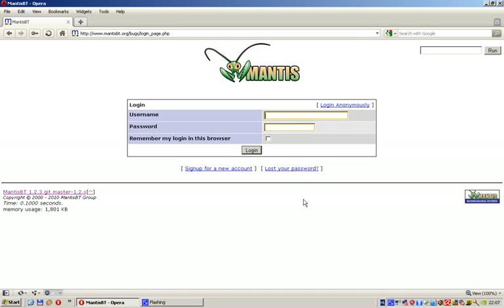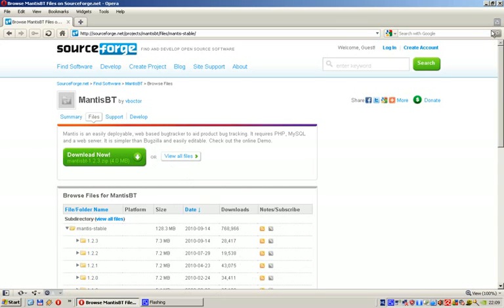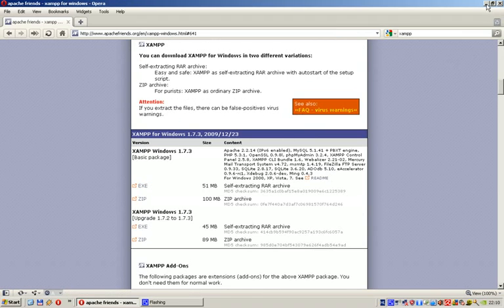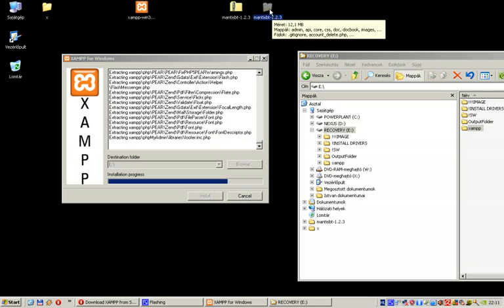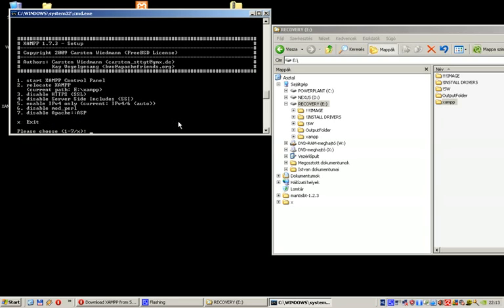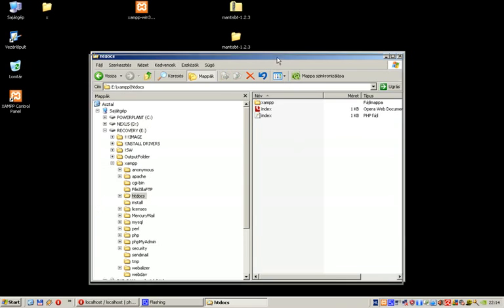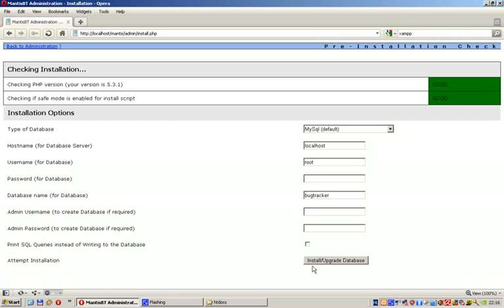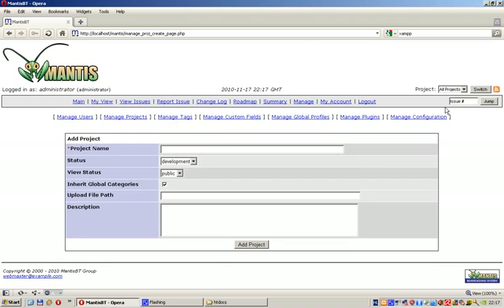How to install Mantis Bug Tracker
The video guides you through the installation process of the Mantis Bugtracker

As you will realise I am not native english:) Feel free to add your comments to the post. If you need help about Mantis please